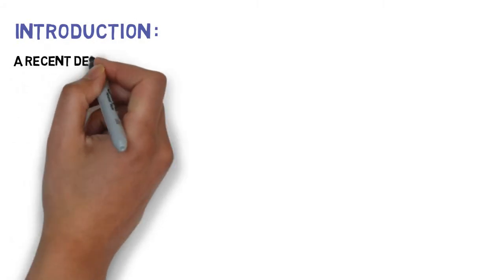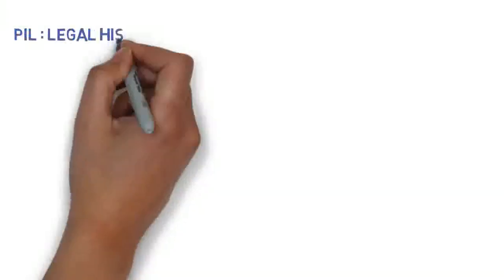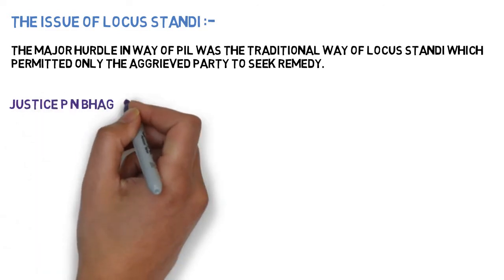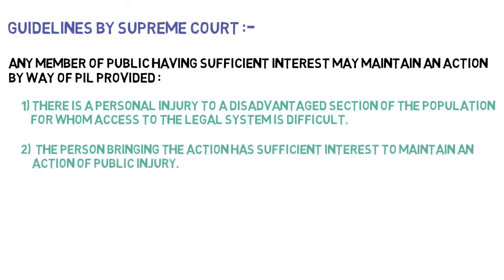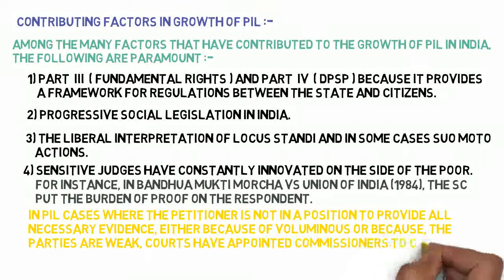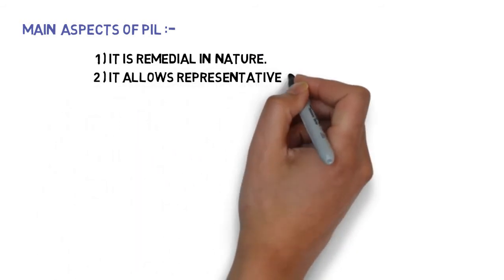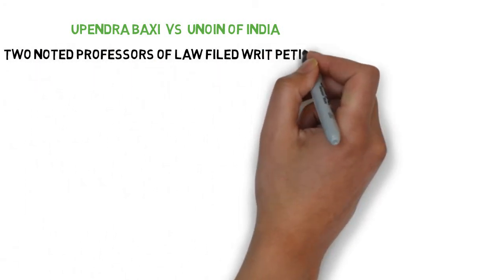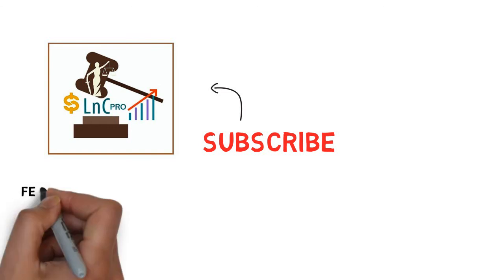PUBLIC INTEREST LITIGATION IN INDIA [ ISSUE OF LOCUS STANDI ]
public interest litigation in India.

this video discusses about origin of public interest litigation (PIl) in India.
it covers the evolvement of public interest litigation and few important cases such as bandhua mukti morcha vs Union of India, Upendra Baxi vs uoi and sp Gupta vs Union of India, pucl vs union of india, Sheela barse vs state of Maharashtra.

this video also covers the issue of locus standi and how it was relaxed.

happy learning :)